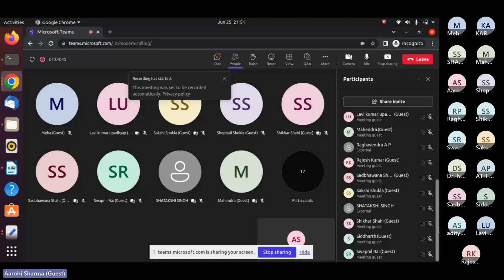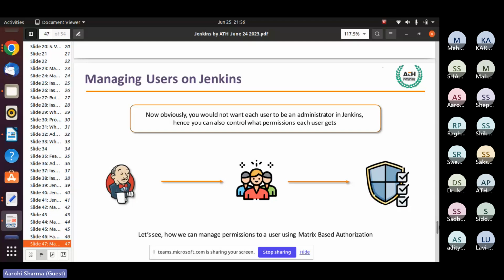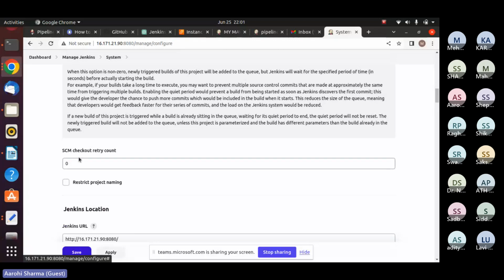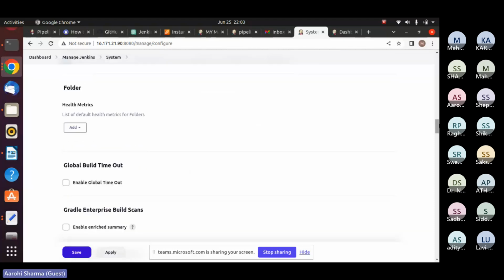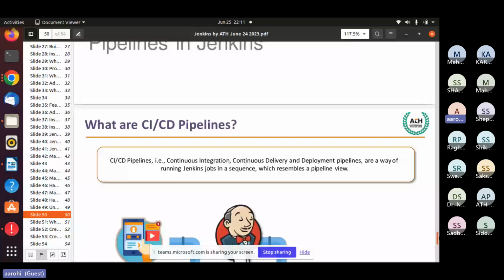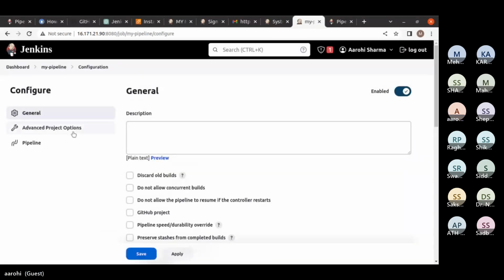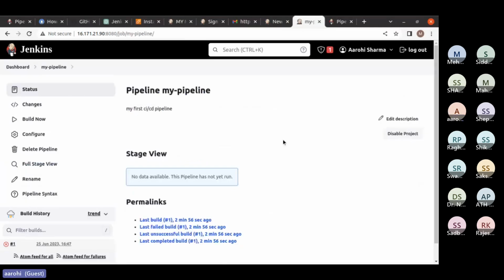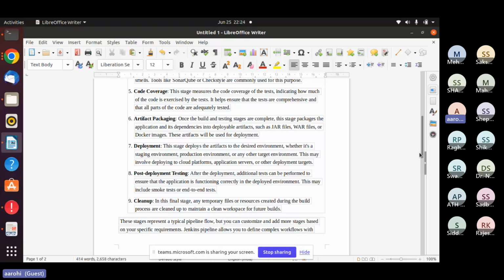DevOps "CI/CD" Jenkins Live Weekend Work Shop aws 24 and 25 June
DevOps "CI/CD" Jenkins Live Weekend Work Shop

Welcome to ATH Professional Programs📚,

👉👉Hurry up! And Enroll for Workshop -  FREE "AWS" Cloud Live Weekend Workshop 8th & 9th July 2023 - @1:00 PM

Wishing you a successful career in AWS Cloud!

ATH Infosystems

AWS | Microsoft Azure | Google Cloud Partner